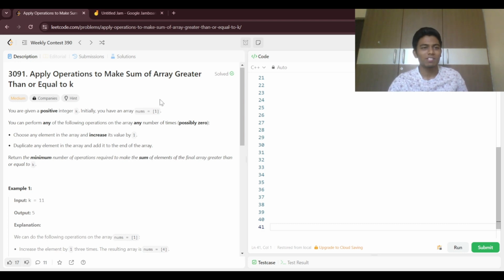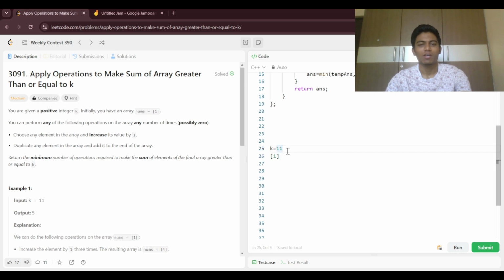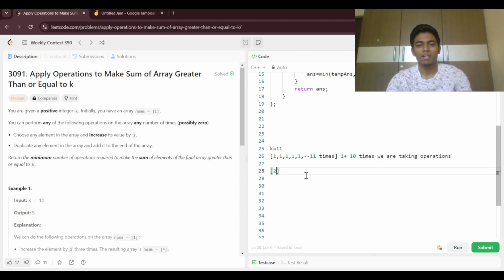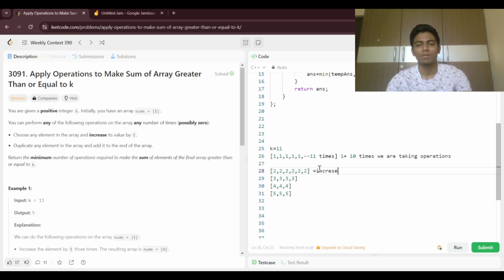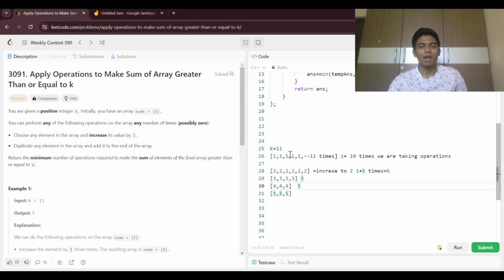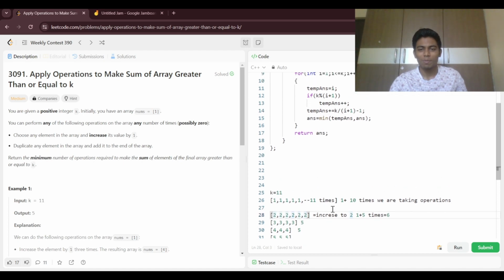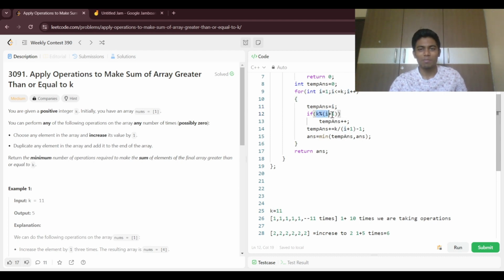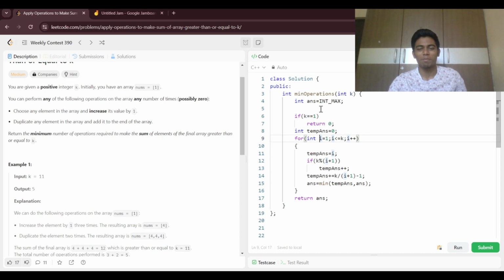⏳𝗪𝗲𝗲𝗸𝗹𝘆 𝗖𝗼𝗻𝘁𝗲𝘀𝘁 𝟯𝟵𝟬 𝗶𝘀 𝗛𝗲𝗿𝗲 ! 𝗣𝗿𝗼𝗯𝗹𝗲𝗺 𝟮- 𝟯𝟬𝟵𝟭. 𝗔𝗽𝗽𝗹𝘆 𝗢𝗽𝗲𝗿𝗮𝘁𝗶𝗼𝗻𝘀 𝘁𝗼 𝗠𝗮𝗸𝗲 𝗦𝘂𝗺 𝗼𝗳 𝗔𝗿𝗿𝗮𝘆